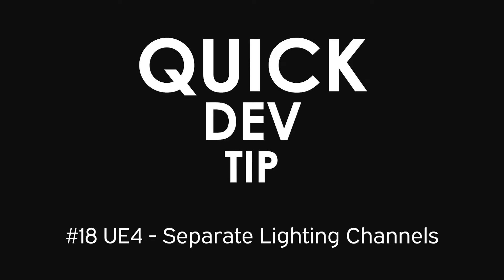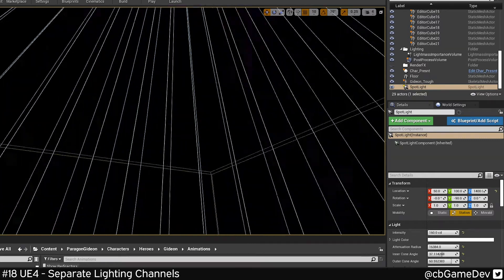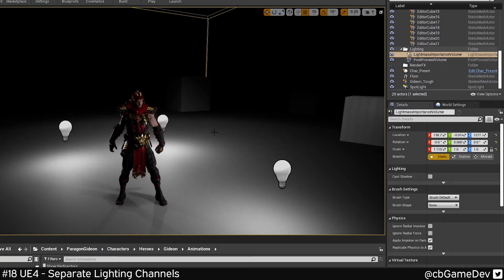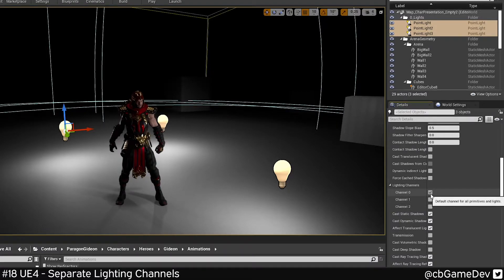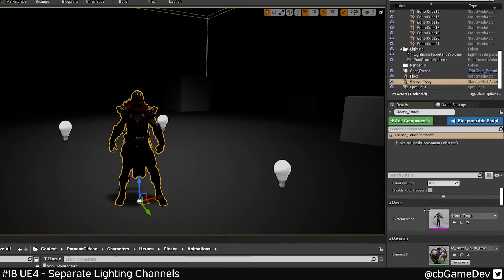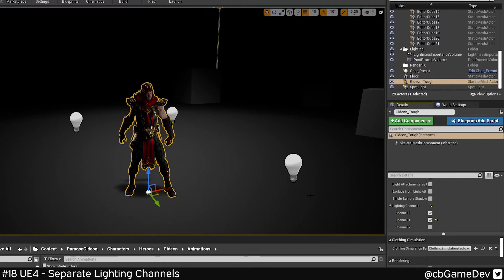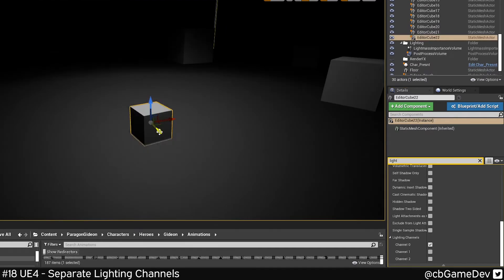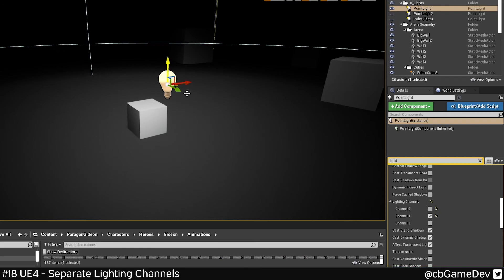Quick Dev Tips #18 UE4 - Separate Lighting Channels